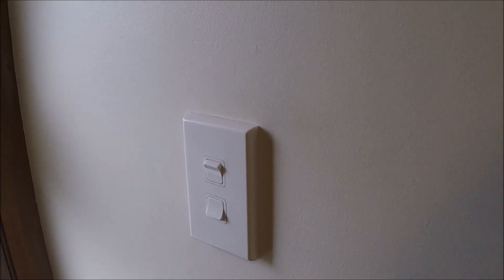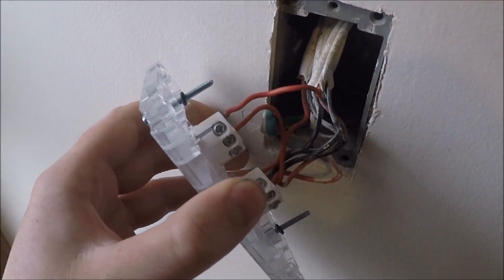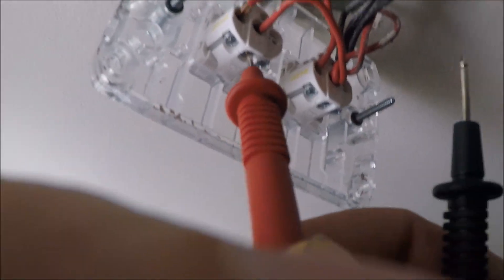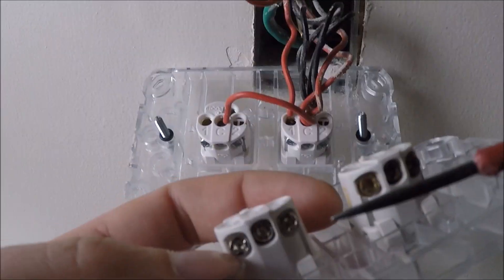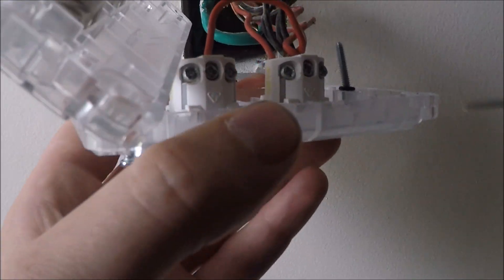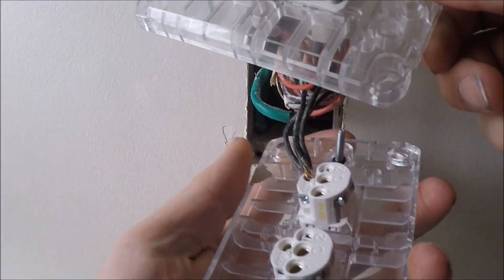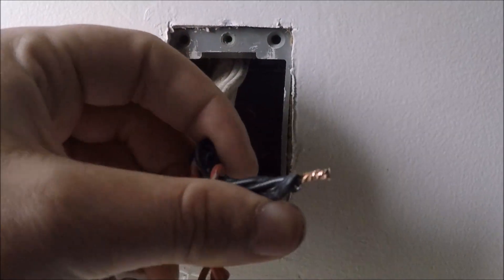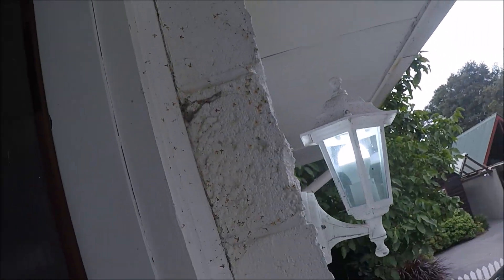How To Replace a 2 Gang (Double) Light Switch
How To Replace a 2 Gang (Double) Light Switch in New Zealand

A simple and easy to follow video of how to replace a 2 gang. I used the same brand of 2 gang for demonstration purposes.